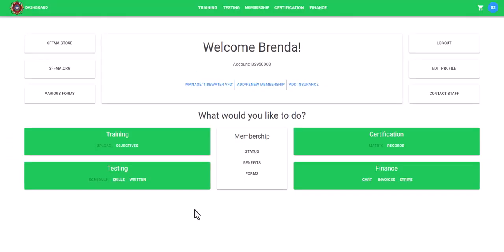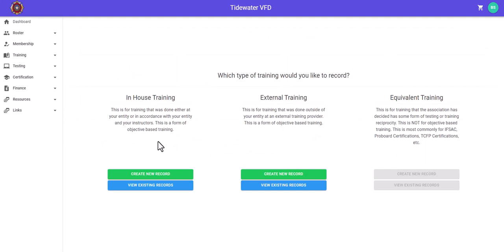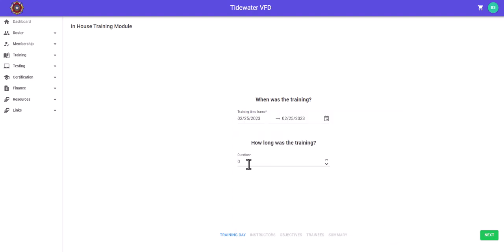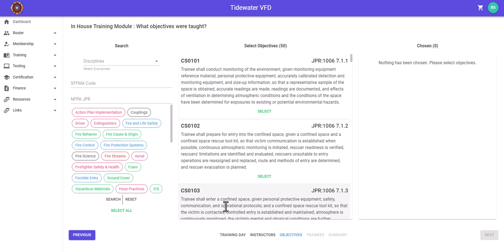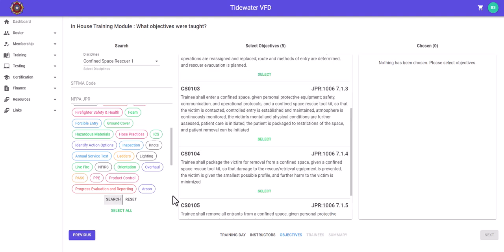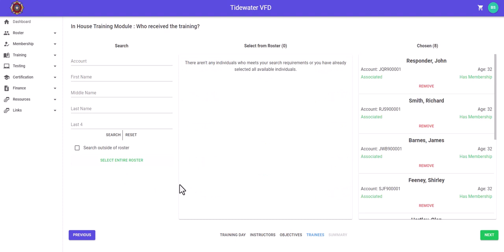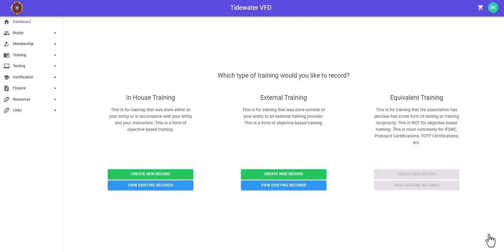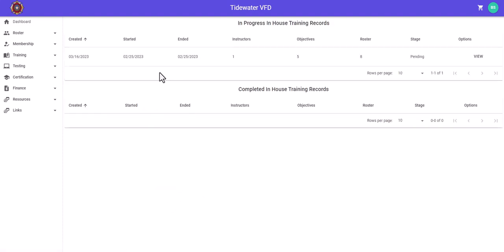Submitting Training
Tutorial video on how to submit completed training in the SFFMA Portal.